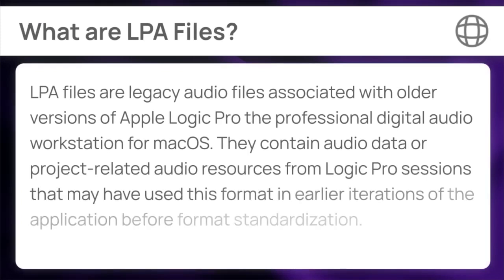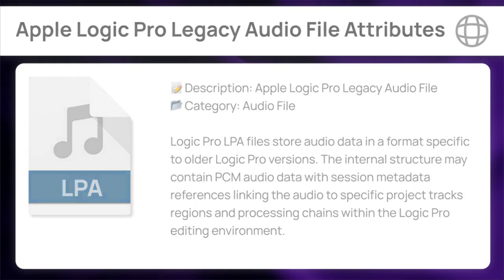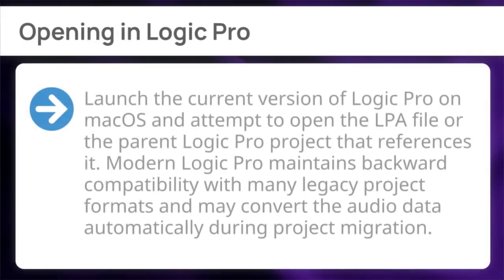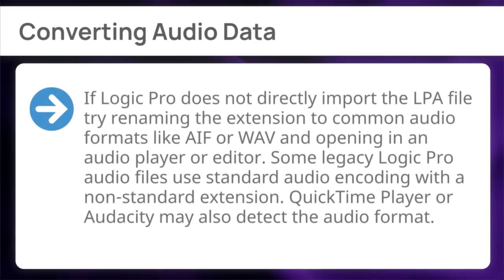How to Open LPA Files (Logic Pro)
Having trouble getting Apple Logic Pro Legacy Audio File to open? I’ll explain how to open, preview, and repair LPA files on Windows—even when the format isn’t recognized. 🪄✨ File Opener Utility (Best)

LPA files are legacy audio files associated with older versions of Apple Logic Pro the professional digital audio workstation for macOS. They contain audio data or project-related audio resources from Logic Pro sessions that may have used this format in earlier iterations of the application before format standardization.

Logic Pro LPA files store audio data in a format specific to older Logic Pro versions. The internal structure may contain PCM audio data with session metadata references linking the audio to specific project tracks regions and processing chains within the Logic Pro editing environment.

▶ Learn All About LPA Files:

- Fix mismatched LPA file associations in Windows
- See where the LPA file format came from
- Opening in Logic Pro
- Identify compatible software for opening the LPA file
- Eliminate Windows errors that prevent LPA file access
- Recovering from Projects
- Find out what type of data the LPA file holds
- Converting Audio Data

▶ Applications for LPA:

Apple Logic Pro X (Apple Inc.)

🛠️ Troubleshooting Steps:

1️⃣ Opening in Logic Pro

Launch the current version of Logic Pro on macOS and attempt to open the LPA file or the parent Logic Pro project that references it. Modern Logic Pro maintains backward compatibility with many legacy project formats and may convert the audio data automatically during project migration.

2️⃣ Converting Audio Data

If Logic Pro does not directly import the LPA file try renaming the extension to common audio formats like AIF or WAV and opening in an audio player or editor. Some legacy Logic Pro audio files use standard audio encoding with a non-standard extension. QuickTime Player or Audacity may also detect the audio format.

3️⃣ Recovering from Projects

Locate the complete Logic Pro project folder that contains the LPA file. Open the project in Logic Pro which manages all associated audio files within the project bundle. Logic Pro resolves file references and presents the audio within the project timeline where it can be bounced to standard AIFF or WAV format.

Timestamps:

00:00 - LPA File Overview
00:29 - Guide to LPA Files
00:49 - LPA File Structure Explained
01:08 - Tools to View LPA
01:26 - Ways to Open LPA
01:55 - LPA Solutions
03:00 - Generic File Viewers